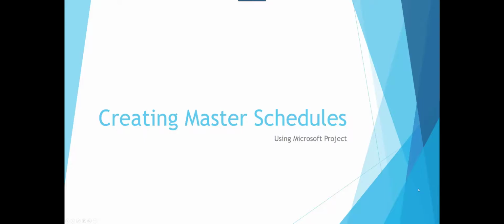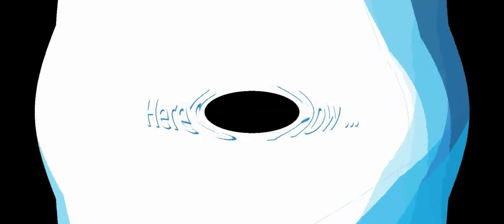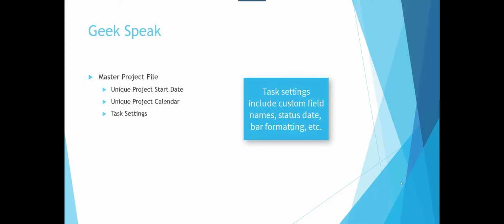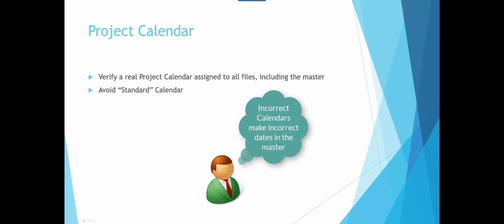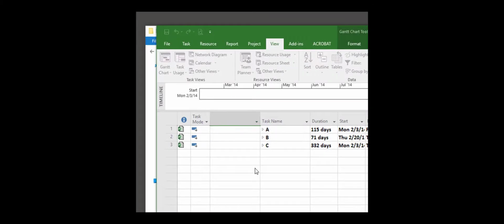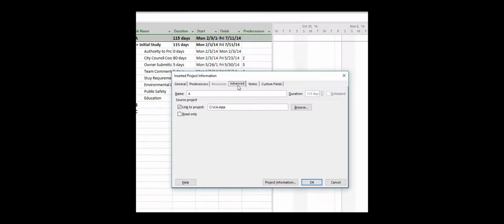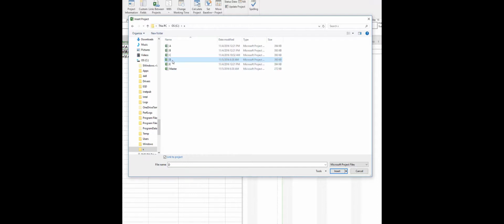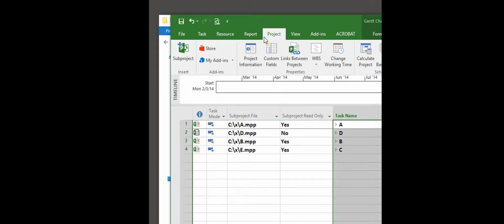Creating Master Files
Describes how to create a Master Project containing Subproject files in Microsoft Project desktop and Project Server